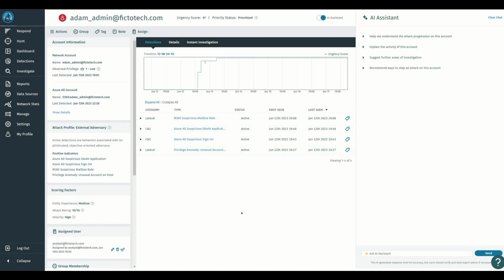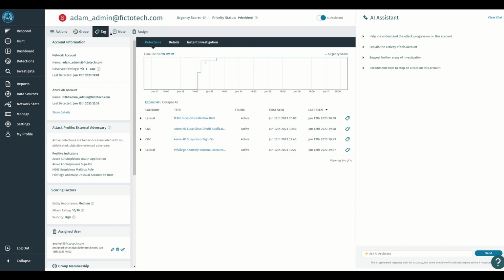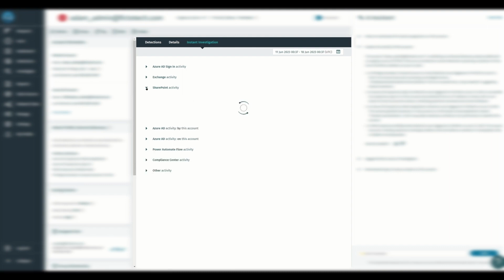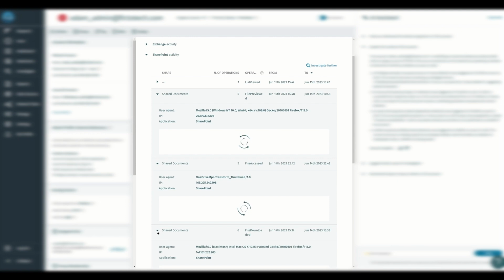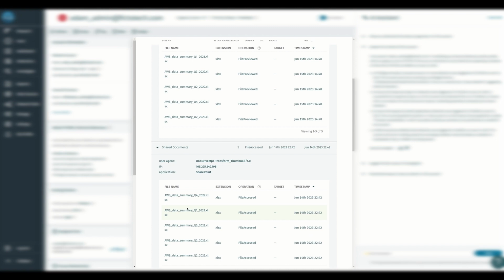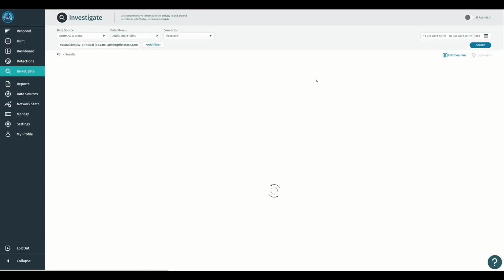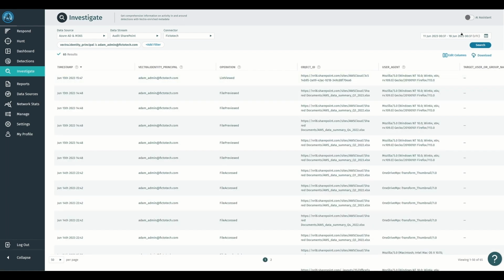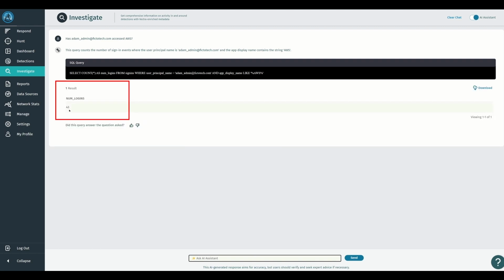Investigating entities (hosts and accounts) with the Vectra AI Platform [Demo | Chapter 5]